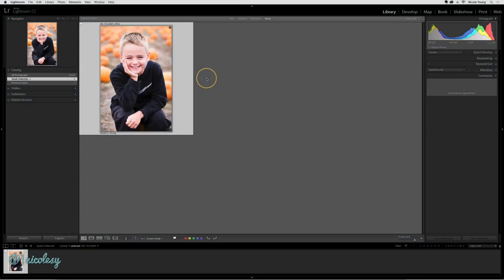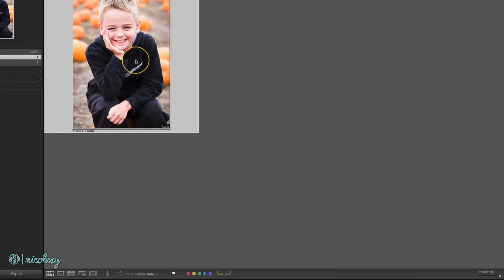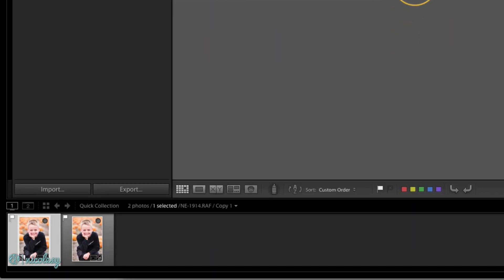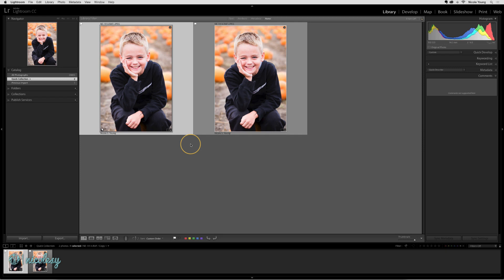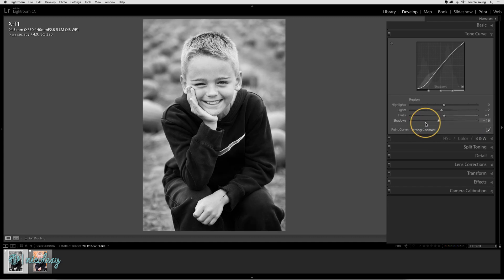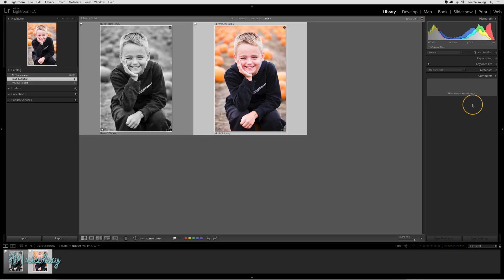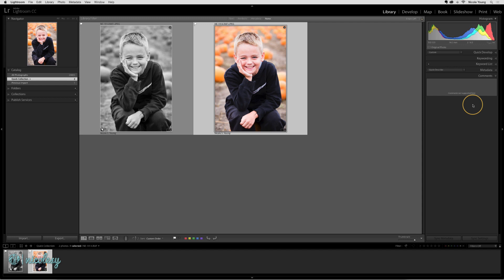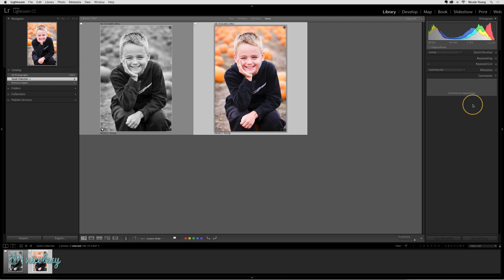Using virtual copies to create multiple edits in Lightroom Classic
Lesson 4.30 — Virtual copies are a great way to create more than one version of an image inside of Lightroom.

My camera gear*: